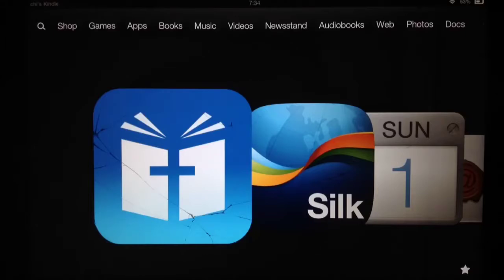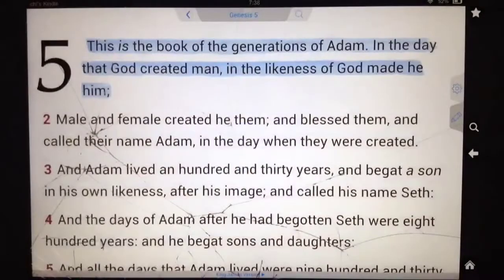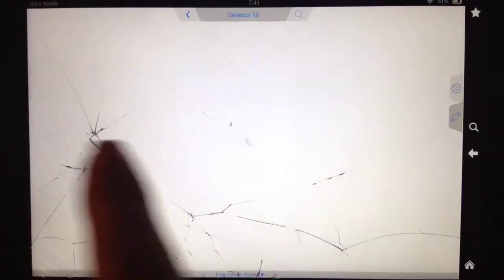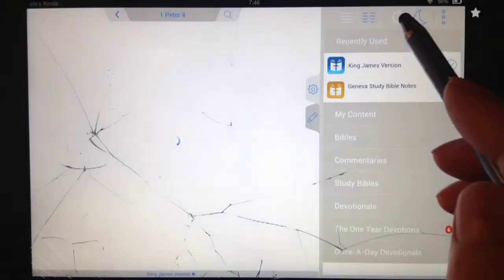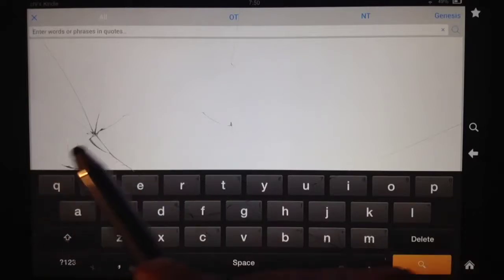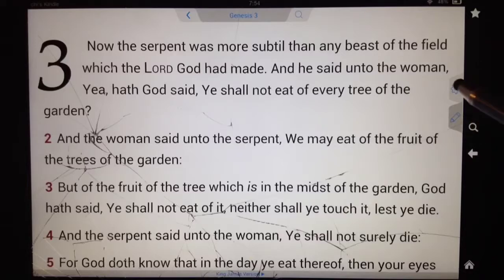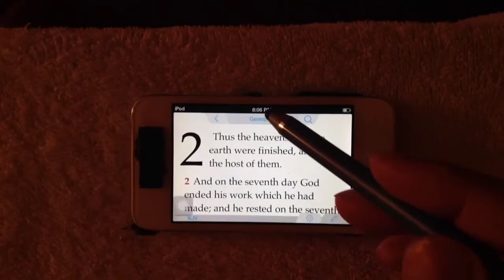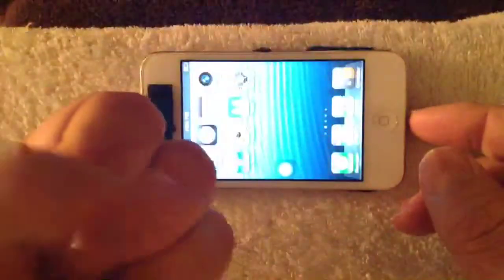Tecarta Software Tutorial. Bible Study Review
Shows howTecarta Bible Study Software works on your smartphone,,  tablet, Kindle or Samsung Galaxy.  See how to activate auto scroll , audio read back, highlight and search entire Scriptures.   Also how to toggle between different versions.  Tecarta software is currently free at the time of this tutorial.